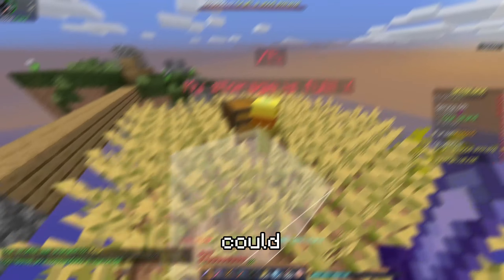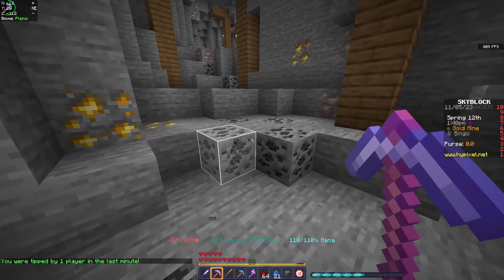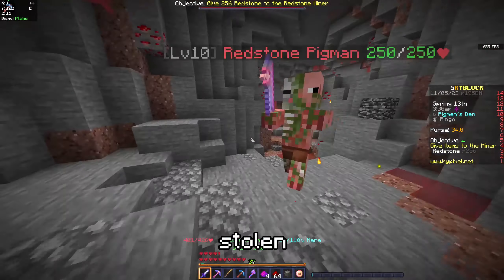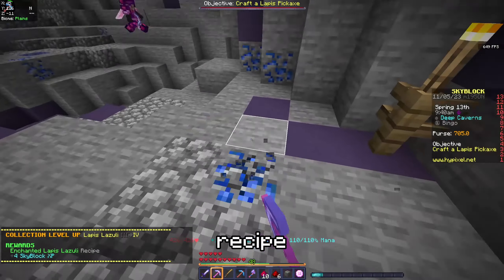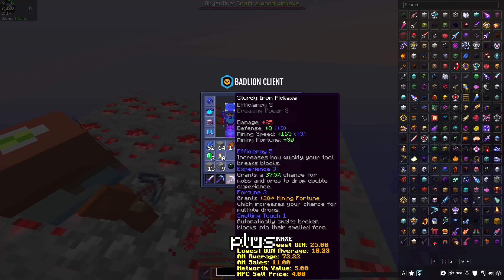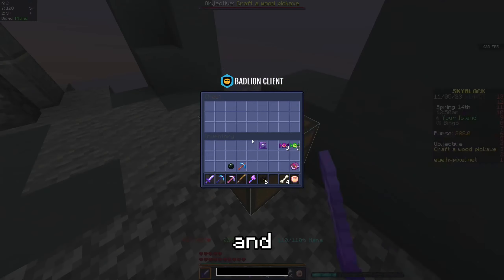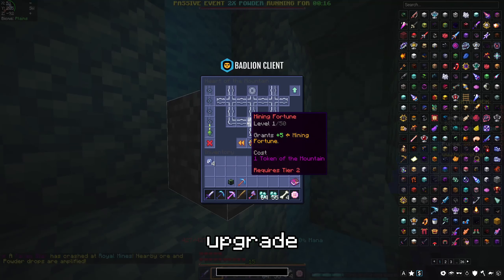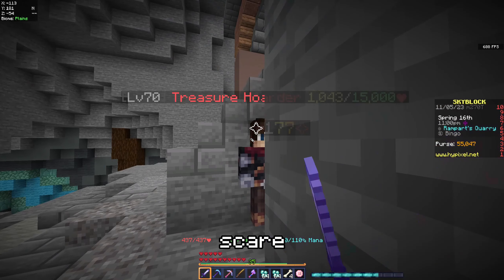This Mining Strategy Makes HOW MUCH?? In Hypixel Skyblock..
I ABUSED The Dwarven Mines to Make MILLIONS In Hypixel Skyblock..